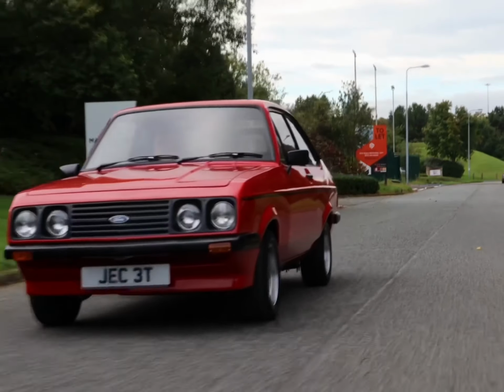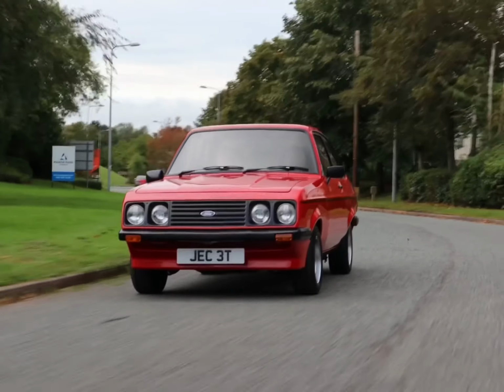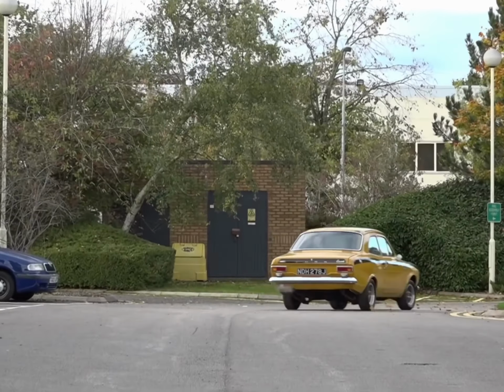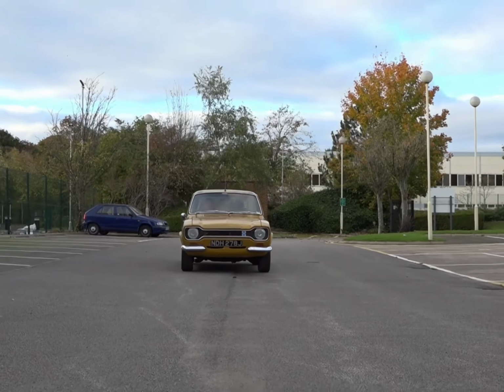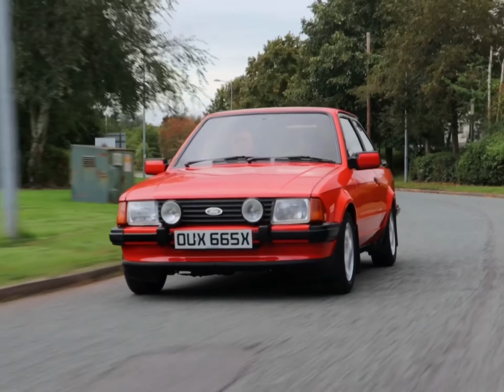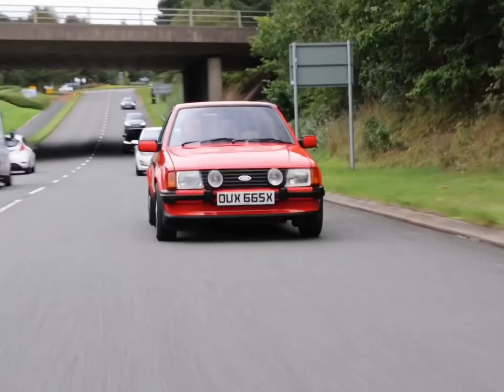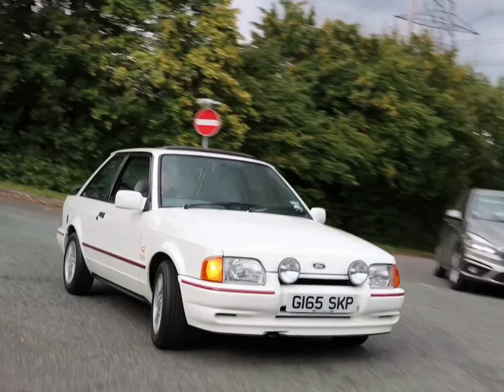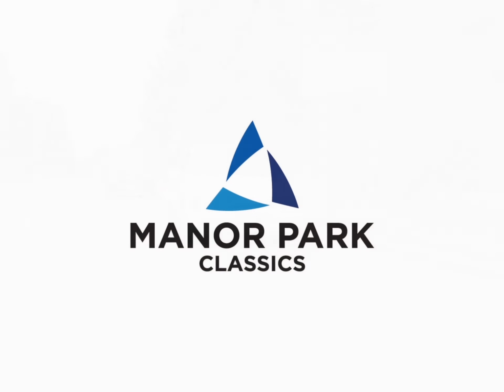Rare & Fast Fords offered at our 20th November Classics Auction